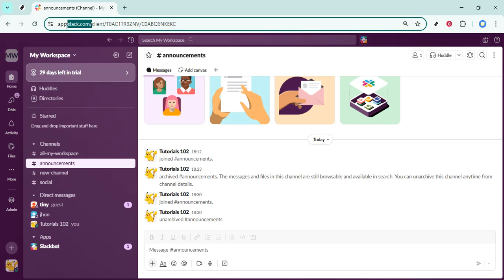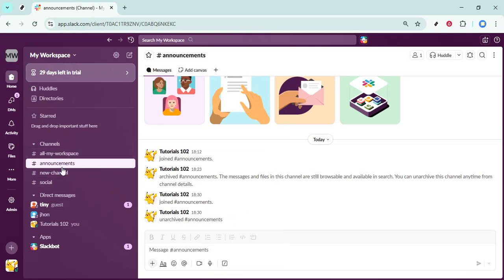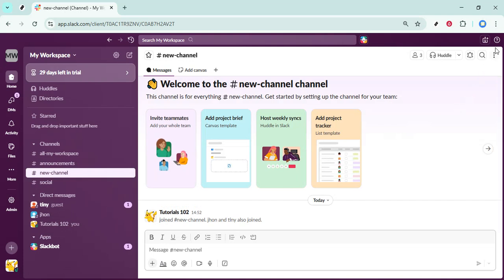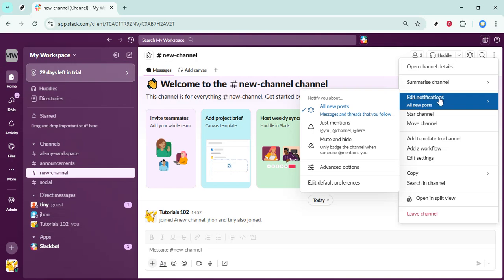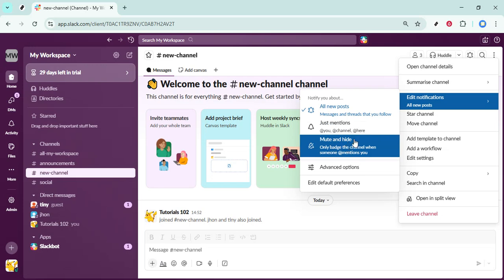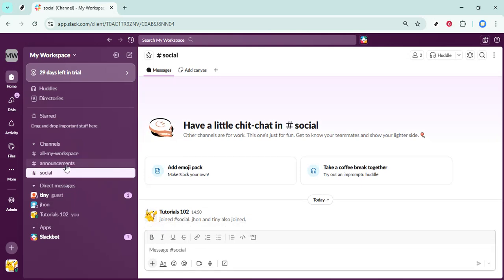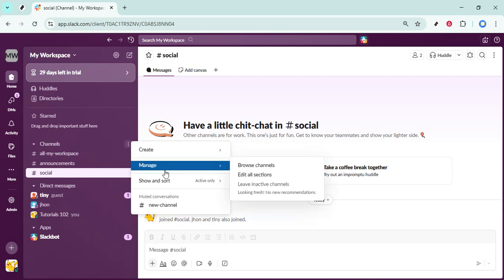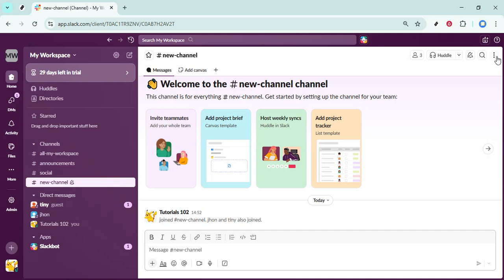How to Mute Channel in Slack 2026 (manage slack notifications)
How to Mute Channel in Slack 2026 (Turn Off Channel Notifications in Slack)

how to mute a channel in Slack in this quick step-by-step tutorial. This guide shows how to turn off notifications for a specific Slack channel while still staying a member.

Perfect for beginners who want to reduce distractions from busy channels without leaving them. You’ll learn where to find the mute option and how to silence channel notifications in just a few clicks.